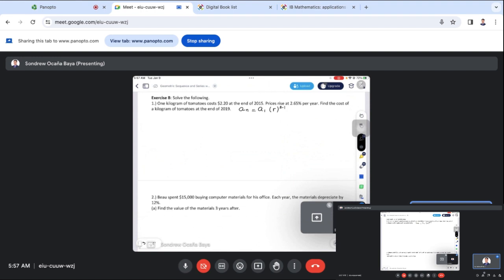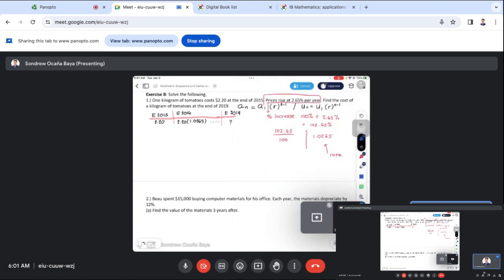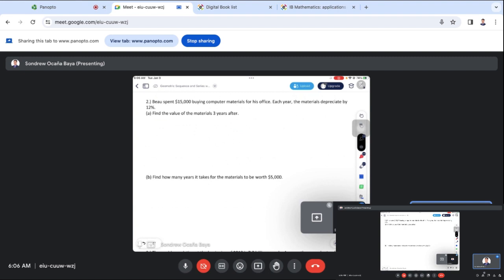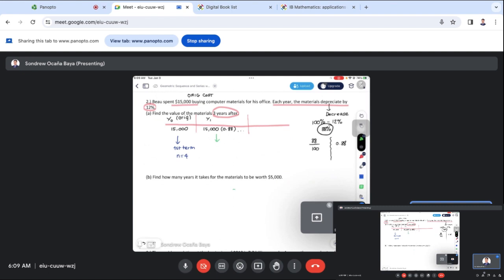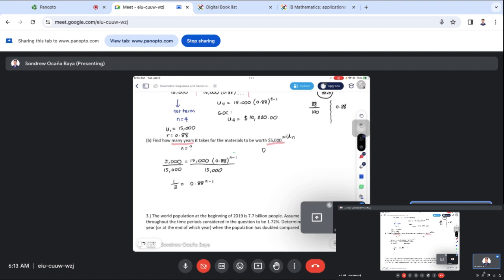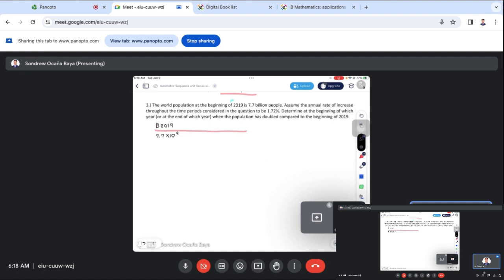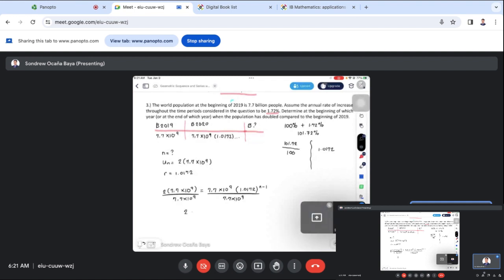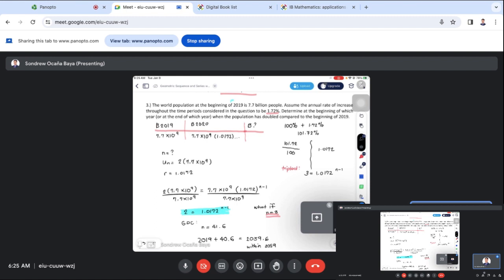Geometric Sequence Pt 1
This video will focus more on the word problems involving Geometric Sequence.